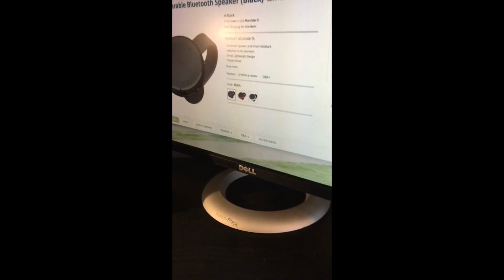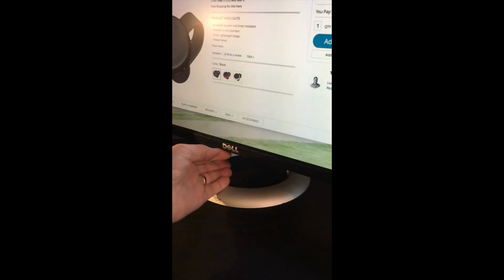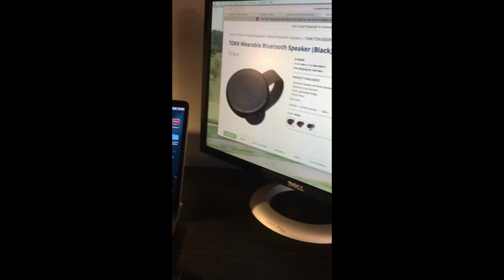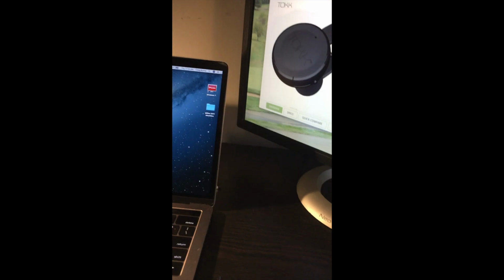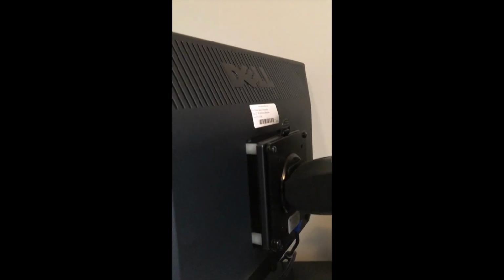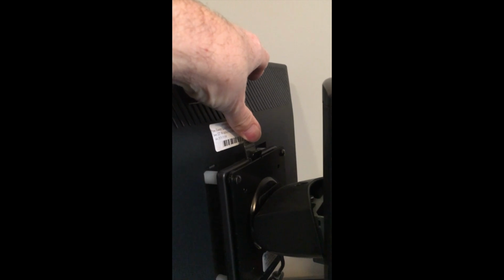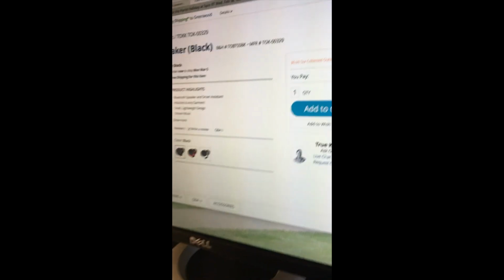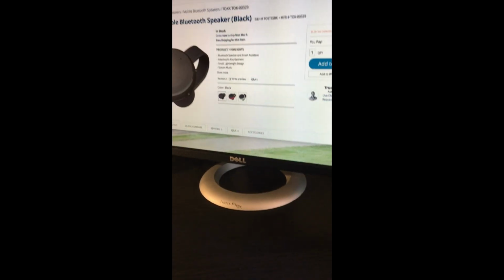External Monitor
Craig Burns, Assistive Technology Specialist shows us the Ergotron Monitor stand which allows you to reposition your monitor.